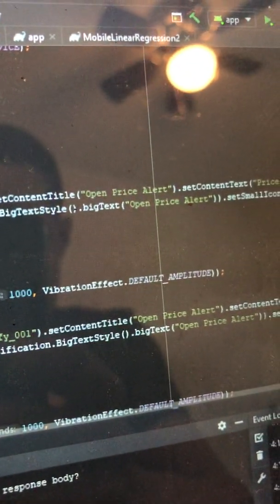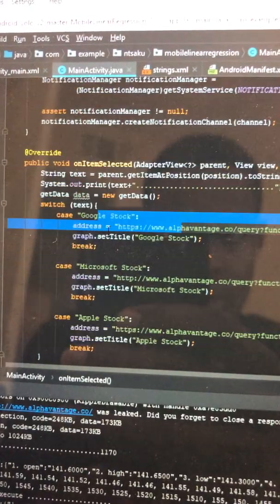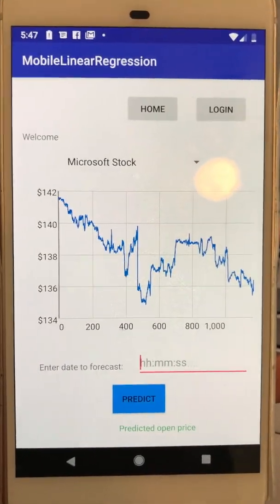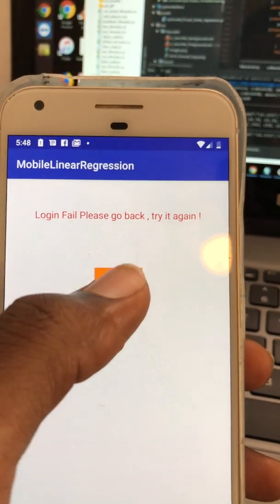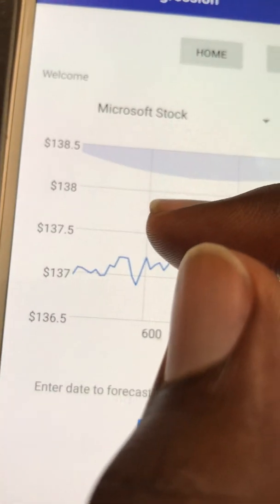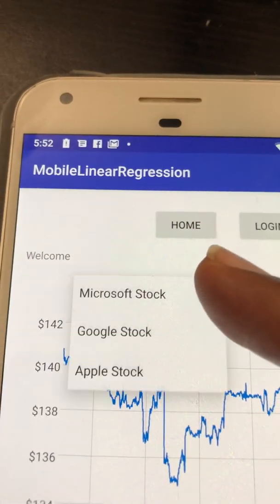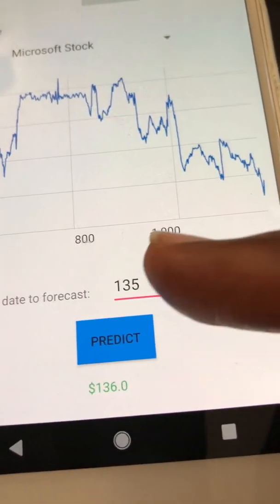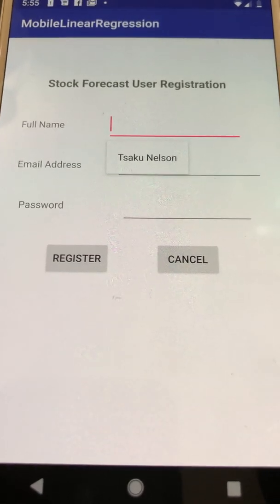Stock Prediction APP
Mobile Development-Machine Learning-Tensorflow